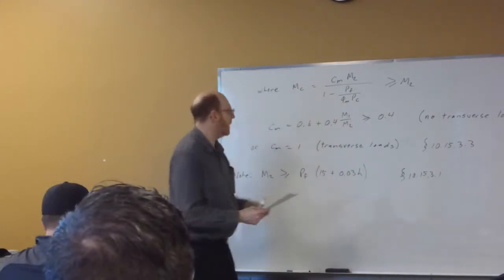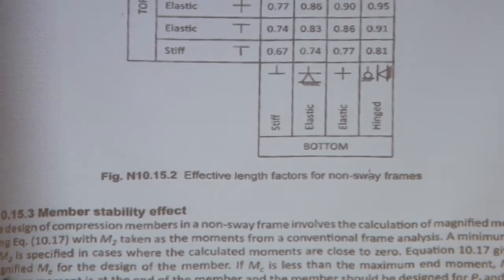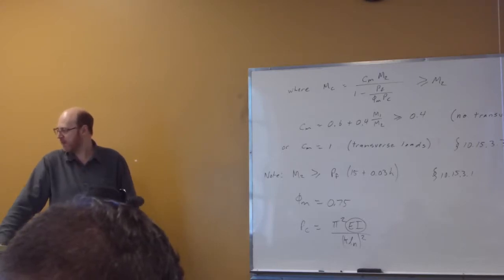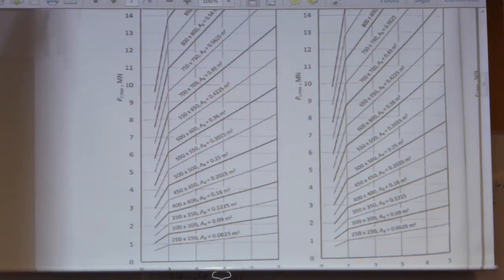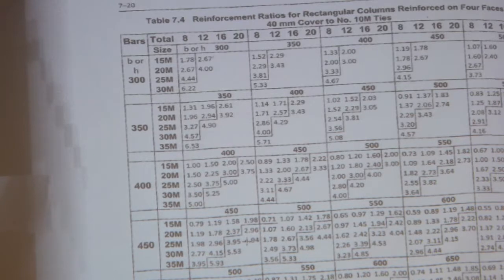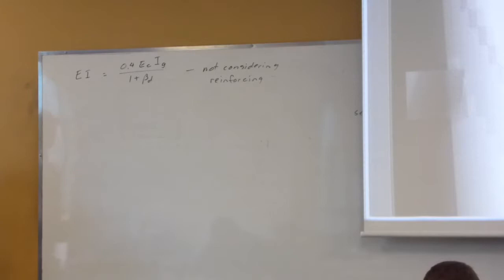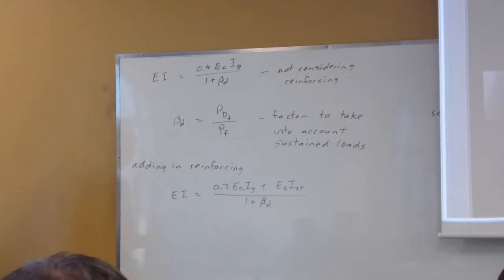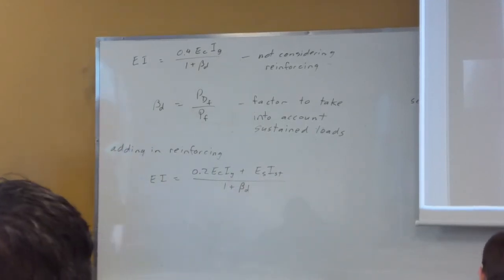CIVE292 April3 2